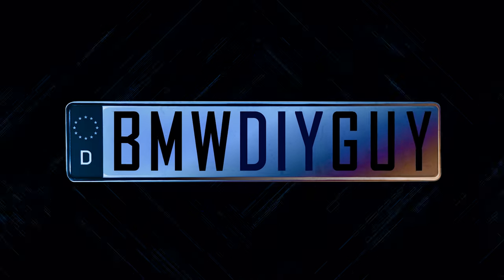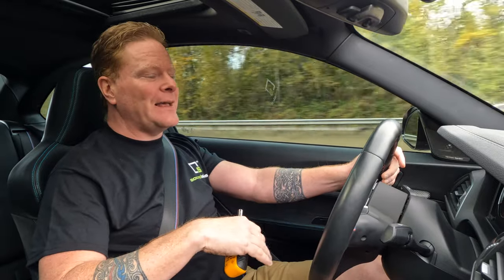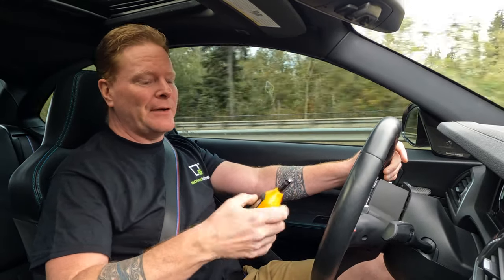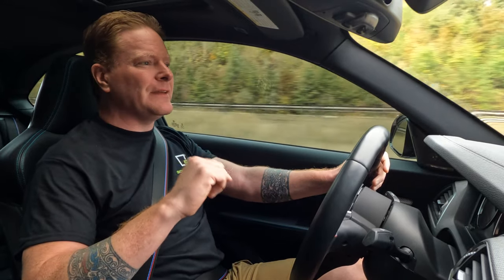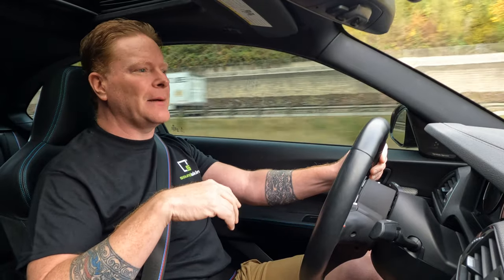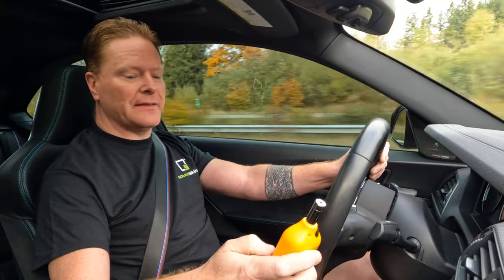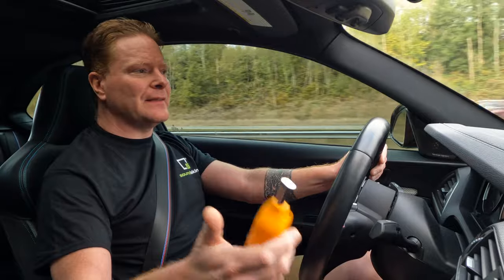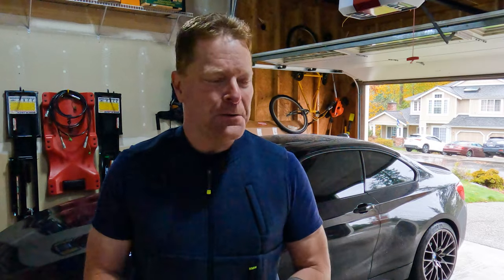Do sound mats actually help? Better audio? Less road noise? Lets find out with Soundskins!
Howdy all!

When you look to improve both the audio quality of your car's sound system, but also reduce road noise, there are a lot of options.  Only a few years ago enthusiasts were using roofing material!  Heavy, smelled terrible and often did a very poor job by comparison to a real product like Soundskins.

With my 3 stage approach to improving sound quality in my car, I also wanted to share the real world results, and call me impressed.  The installs themselves are not hard, so the return on time is very much worth it.

I saw going from OEM to full stage 3, a full -8db which is a massive reduction.  Keep in mind +10 dB is the level of twice the perceived volume or twice as loud (loudness) in acoustics.

The speakers sound much richer and the subs are much more punchy as well.  If you are going to invest in a car with a good sound system, or even more so if with an upgraded system, you need to do this.